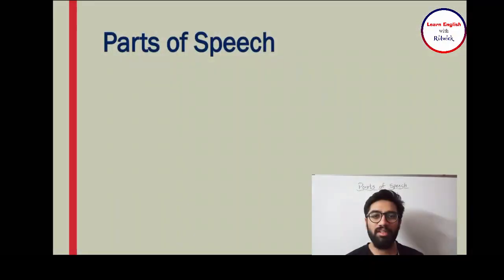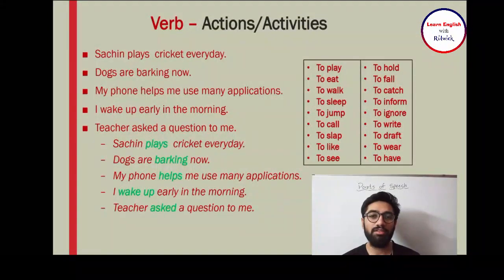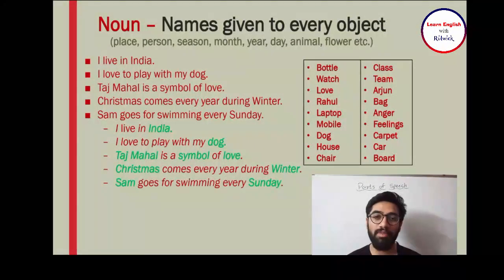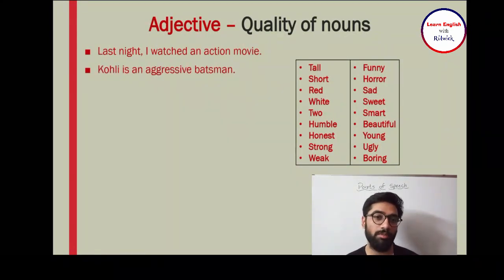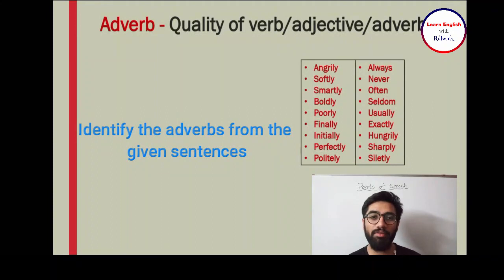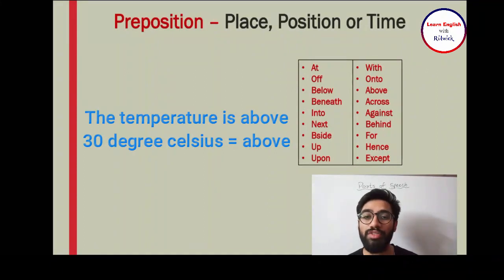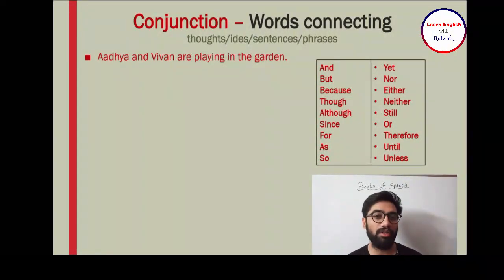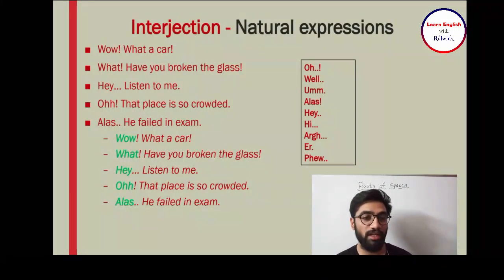Parts of Speech English Grammar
There are total 8 parts of speech. Verb, Noun, Pronoun, Adjective, Adverb, Preposition, Conjunction and Interjection. It's quite important to recognize parts of speech. This helps you to analyze sentences and understand them. It also helps you to construct good sentences.